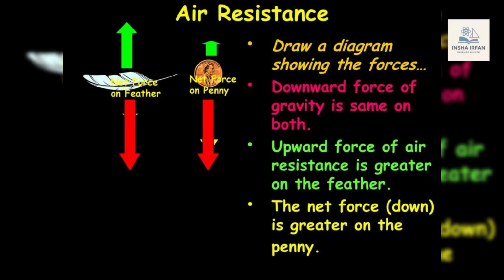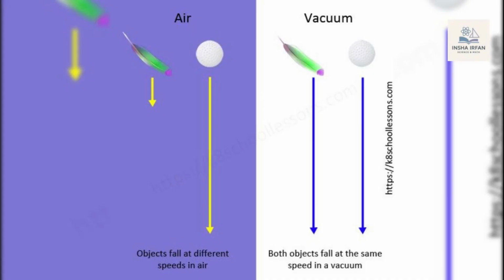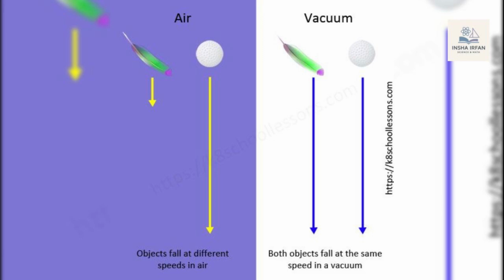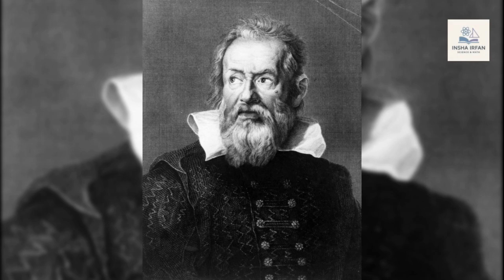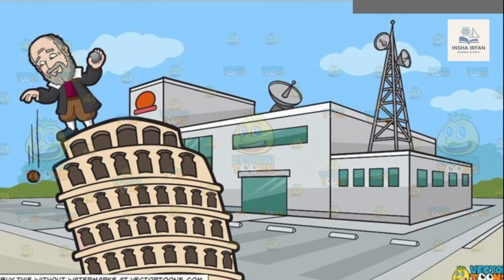“Do Heavier Objects Fall Faster? The Truth About Air Resistance | Physics Explained”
In this video, we explore the concept of falling bodies and uncover why objects fall at different speeds in air, but the same in a vacuum. Through real-life experiments, the Galileo story, and animations, we break down how air resistance affects motion.
Perfect for CBSE, IGCSE, and general science learners!